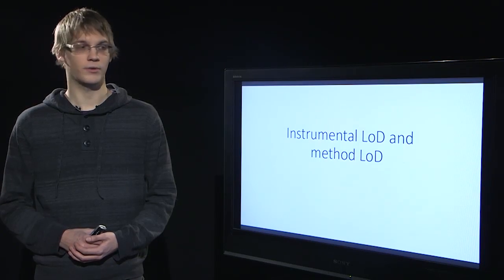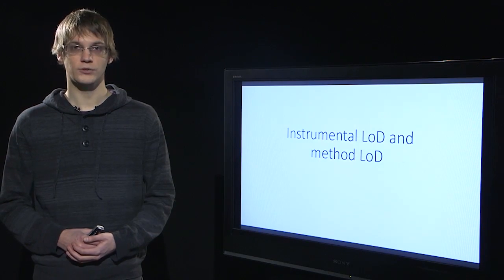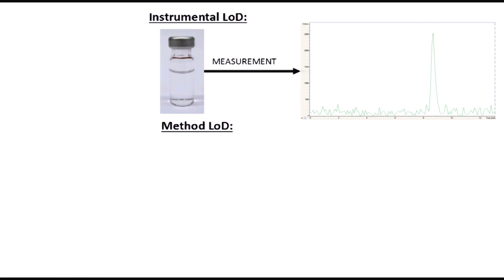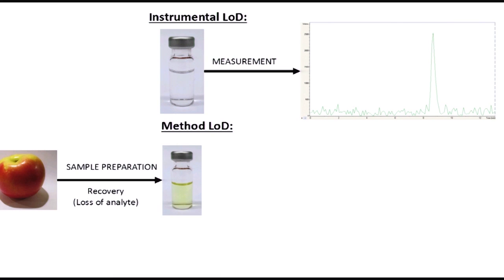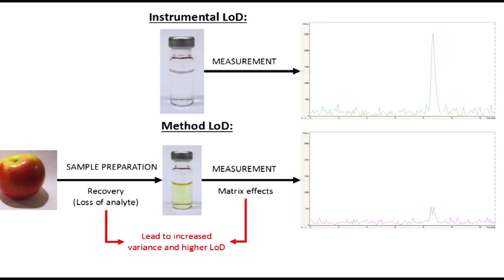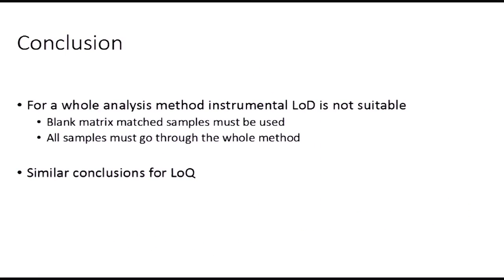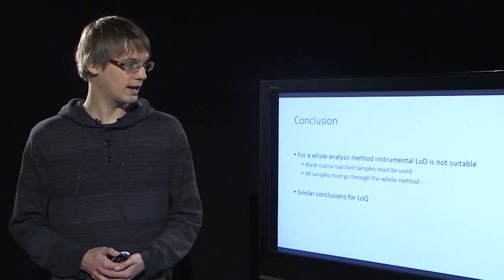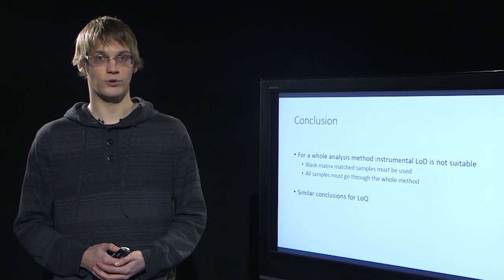Instrumental LoD and method LoD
This video is from a free MOOC about LC-MS method validation which can be found in the following address